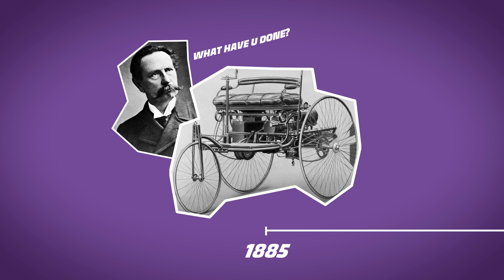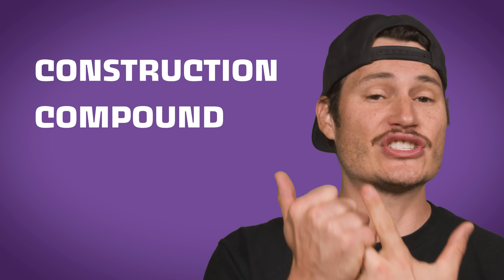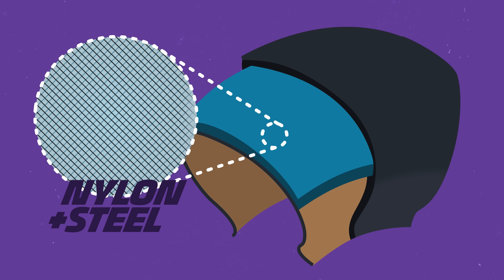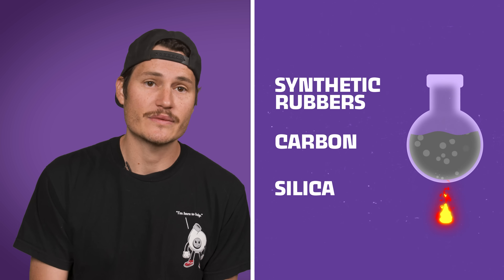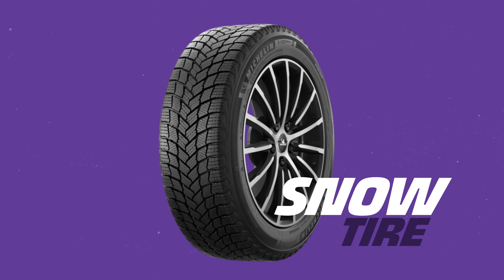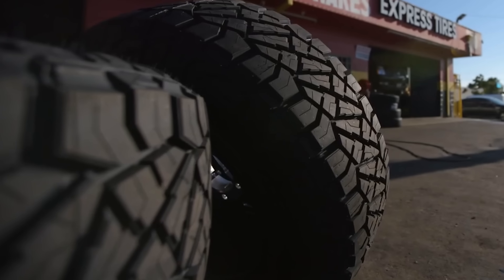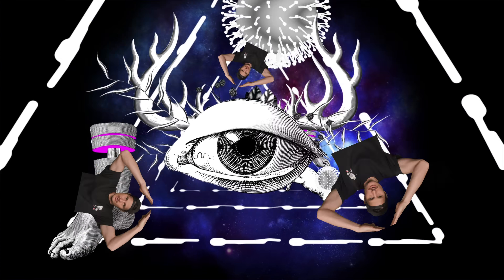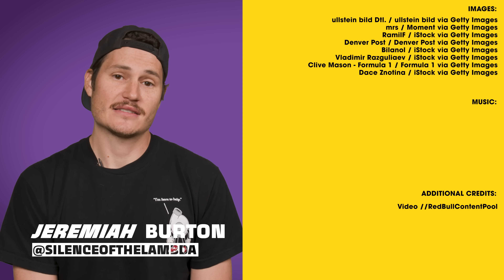The Surprising Science Behind Tread Patterns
It’s 2021, and we’ve come a long way since Carl Benz patented the first car in 1885. Teslas can hit 60 in just 2s, F1 drivers experience more Gs than an astronaut, and there are road cars - plural - that can go 300 mph. None of those amazing feats would be possible without the one part that actually touches the road: tires. Today, we’re going to figure out the secrets behind tires’ grip, why there’s so much variation in what seems like a pretty simple design.